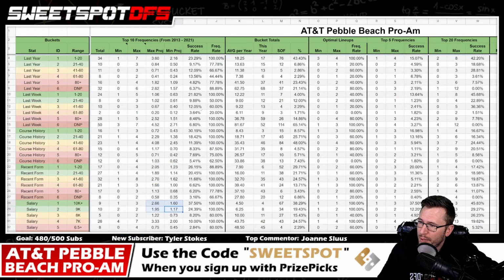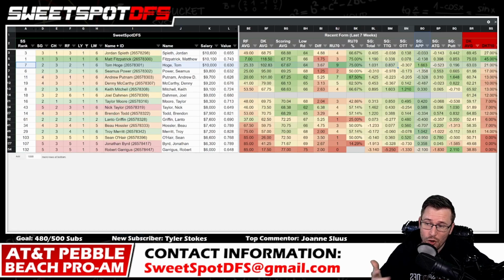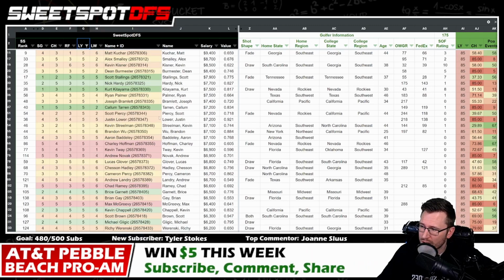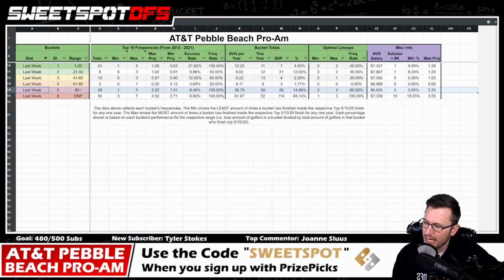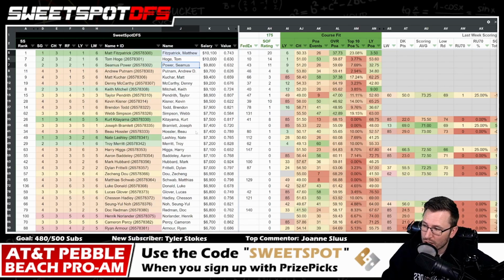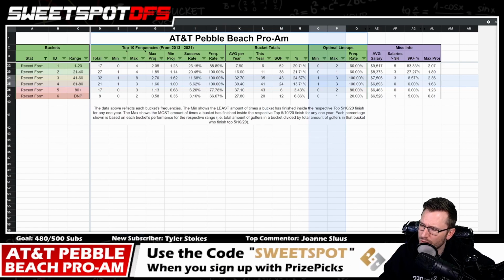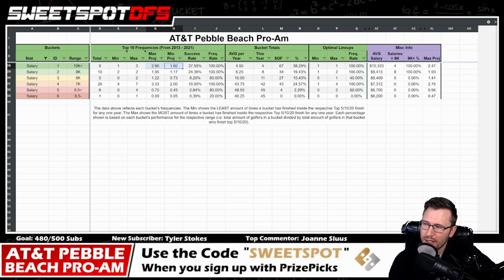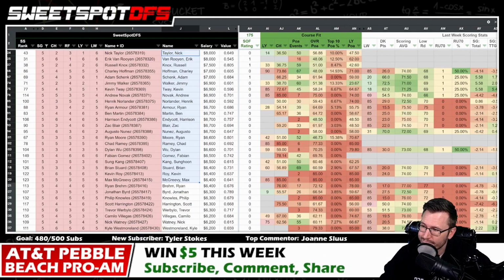AT&T Pebble Beach Pro-Am | SweetSpotDFS | The Bucket System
The Bucket System clipped from the PGA DFS Preview of the AT&T Pebble Beach Pro-Am.

TIMESTAMPS
0:00 - Intro
2:33 - Last Year Buckets
23:45 - Last Week Buckets
33:05 - Course History Buckets
45:11 - Recent Form Buckets
54:48 - Salary Buckets
57:57 - Strokes Gained Buckets
1:07:14 - Outro/Giveaway Reminders